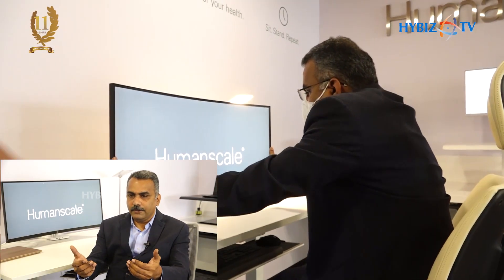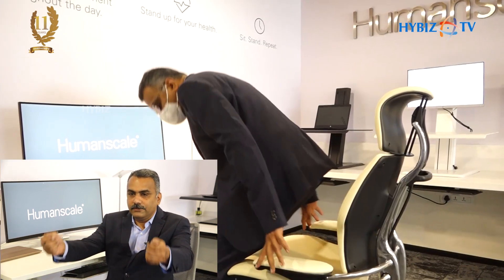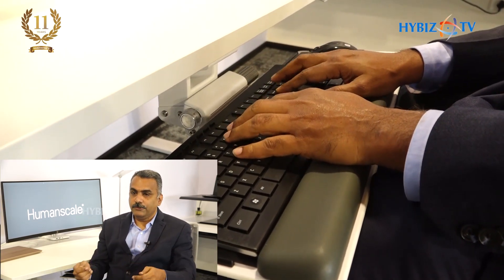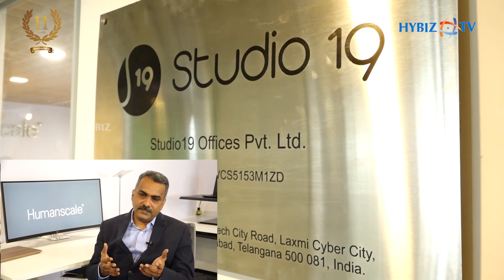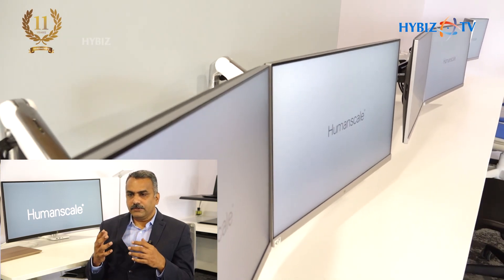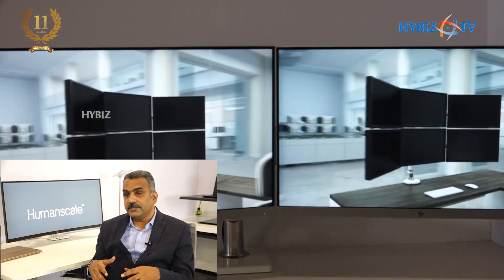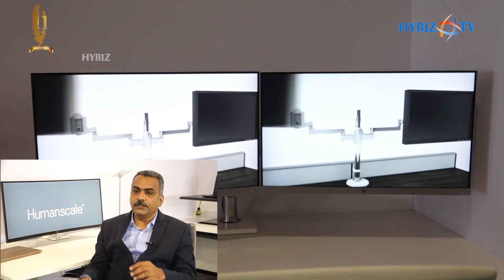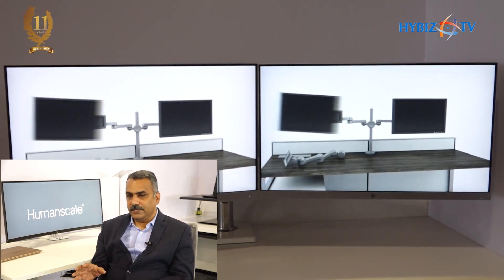Office Furniture in Hyderabad || Best Ergonomic Chairs in The World || Humanscale || Hybiz tv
The Humanscale Design Studio, based in New York City, abides by the philosophy that good design achieves more with less. Function, simplicity, and longevity, and sustainability are at the core of all our designs. When thinking through the design and manufacturing of each product, we carefully consider the materials and resources used, with aim of creating an overall Net Positive impact.
We are known for our history of collaboration with the legendary designer Niels Diffrient, who designed many of our task chairs, including the iconic Freedom chair -- the first self-adjusting chair without manual knobs and levers. We also partner with other esteemed industrial designers, including Don Chadwick and Todd Bracher. Our innovations have been honored with more than 200 prestigious awards since 2007 and featured in various museums, such as the Museum of Modern Art